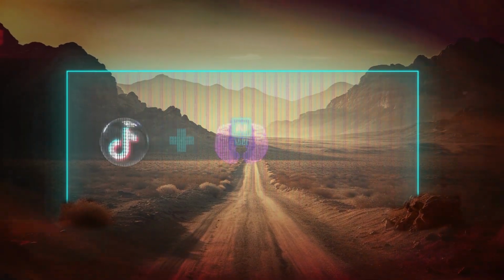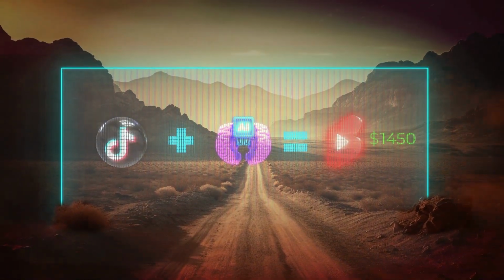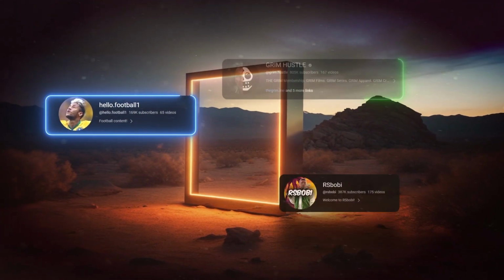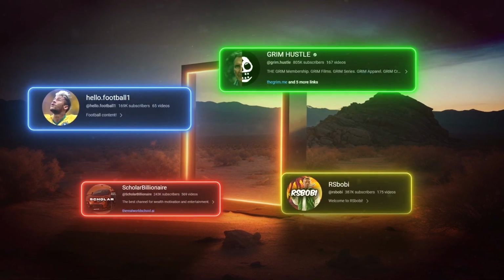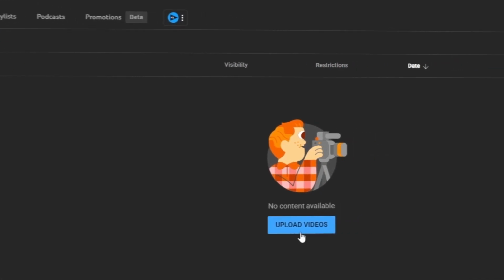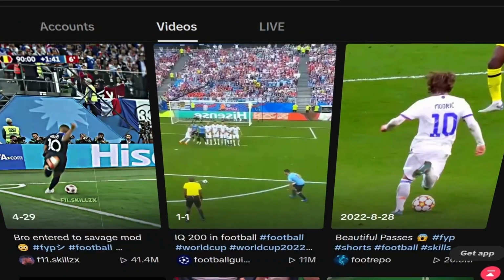From TikTok Videos To YouTube Shorts I Made ($15000) Per Month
From TikTok videos with Ai, you can earn thousands of dollars from YouTube shorts. Let me tell you how! We see many channels on YouTube that get millions of views and earn thousands of dollars! The method is very easy. What do I mean by that? I mean that we will create a channel with Ai and upload the videos from TikTok.